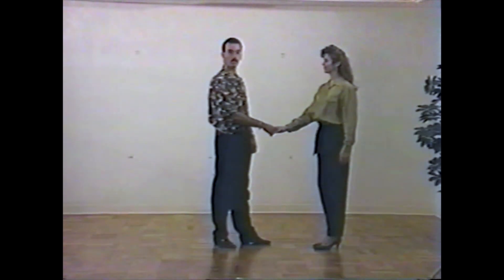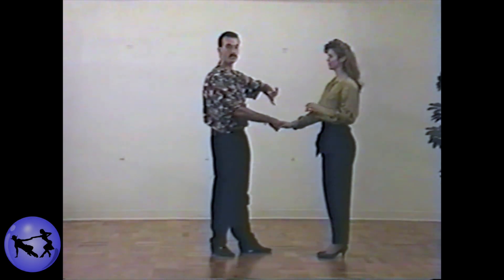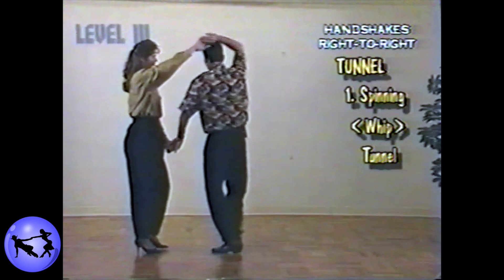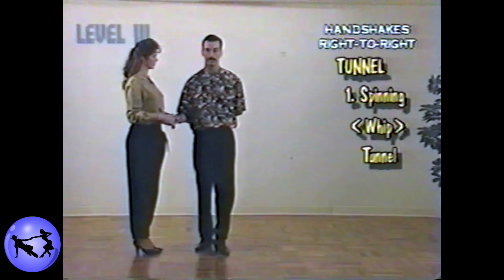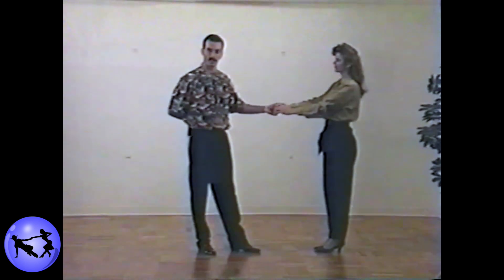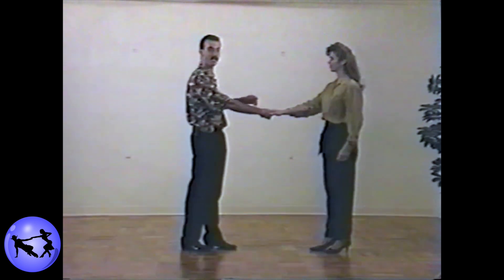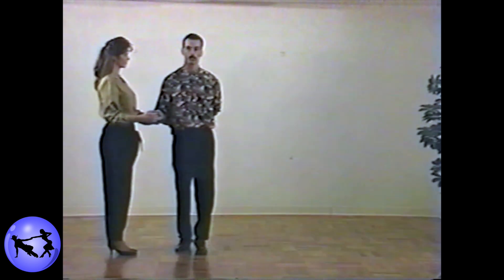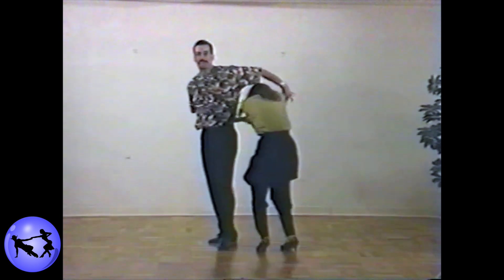Mario Robau | Erica Robau | Texas Push | Whip Tunnel | circa 1993